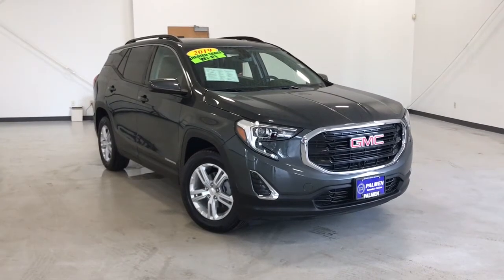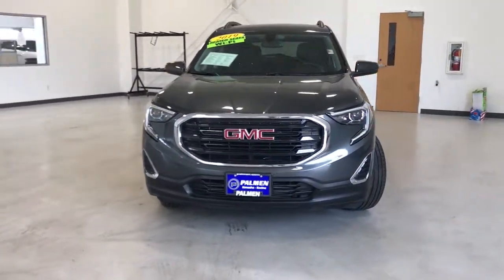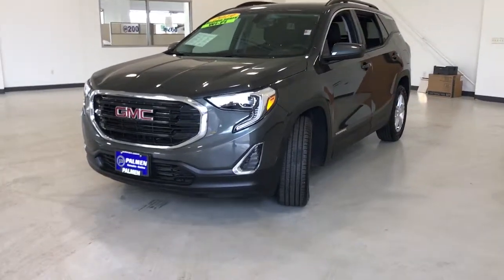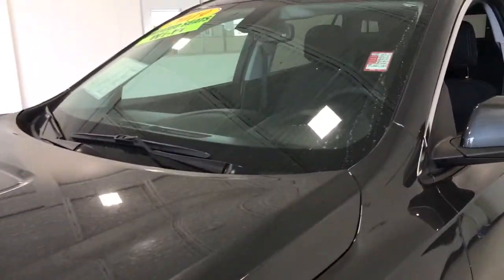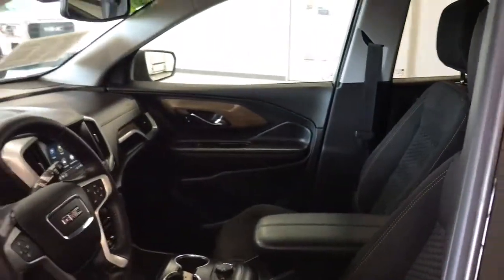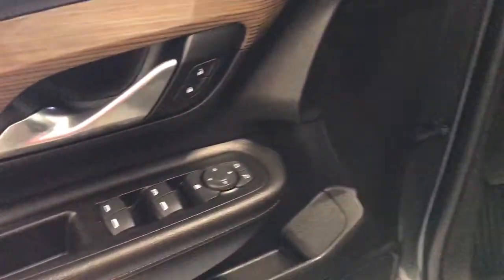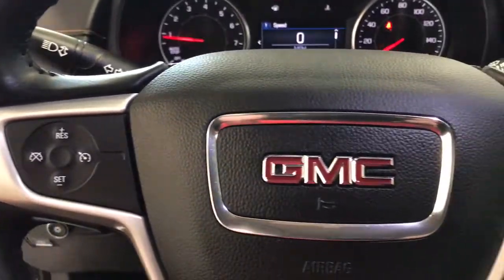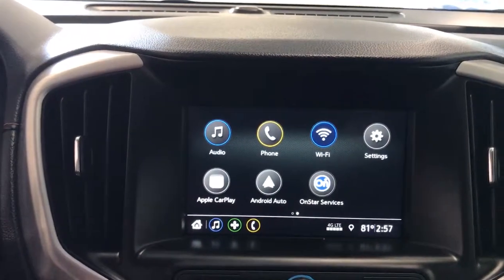2019 GMC Terrain Kenosha, Gurnee, Antioch, Burlington, Racine, WI G21124A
Graphite Gray Metallic Used 2019 GMC Terrain available in Kenosha, Wisconsin at Palmen Buick GMC Cadillac. Servicing the Gurnee, Antioch, Burlington, Racine, WI area.

**ONE OWNER**br**ACCIDENT FREE**br**LOCAL TRADE**br**REMOTE START**br**HEATED SEATS**br**CALL OR TEXT JODI AT **br**ONLY 15 MIN FROM IL AND 20 MIN FROM MILWAUKEE**brbrRecent Arrival! 26/30 City/Highway MPGbrbrAwards:br  * JD Power Automotive Performance, Execution and Layout (APEAL) Study